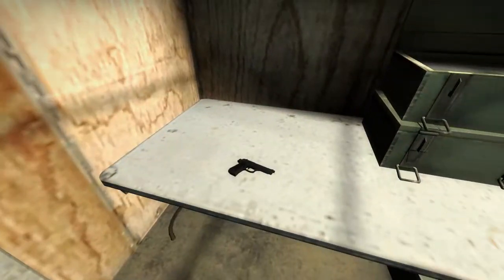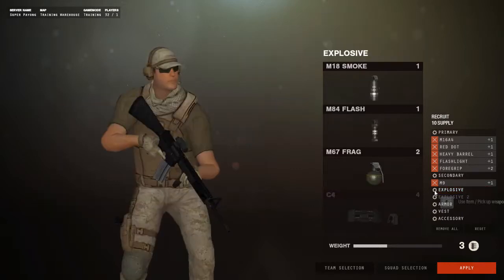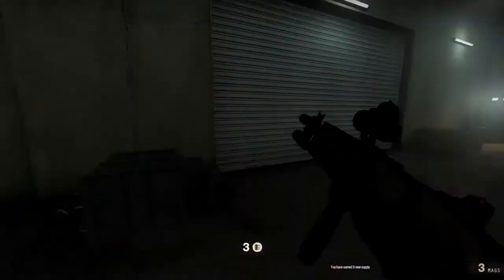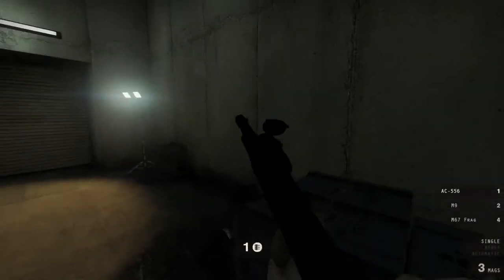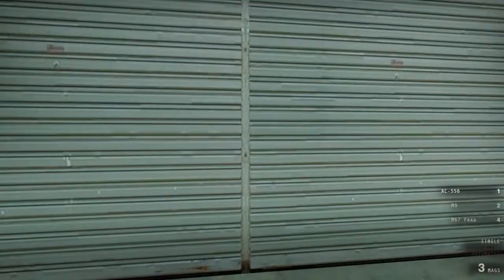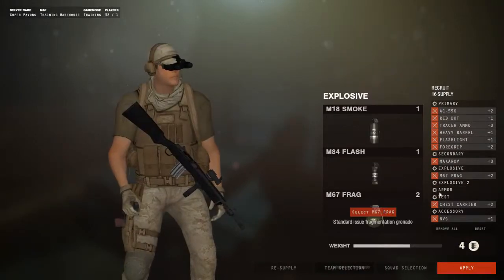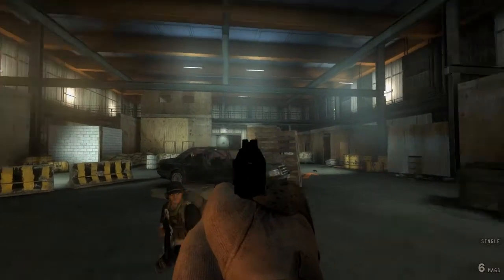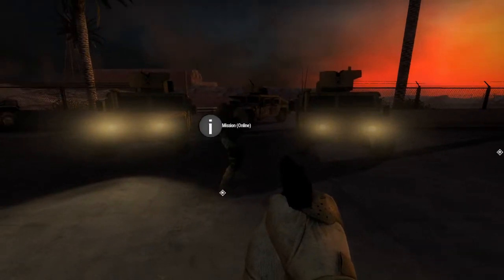Insurgency | Aced It Achievement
Sometimes the game bugs then gives you 10 supply points at the start of the training.  Take advantage of it, and get the Aced It Achievement.  A rifle  early on gives you a lot of advantage.